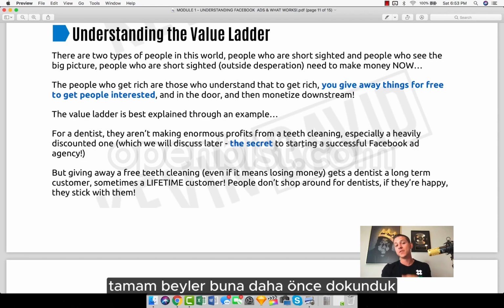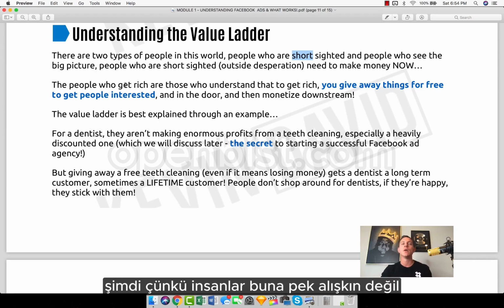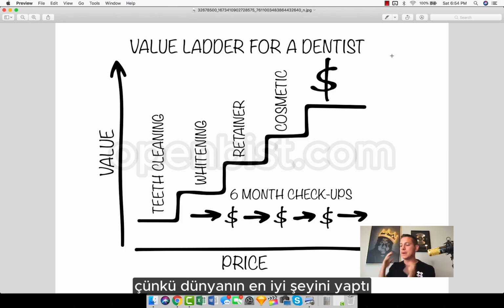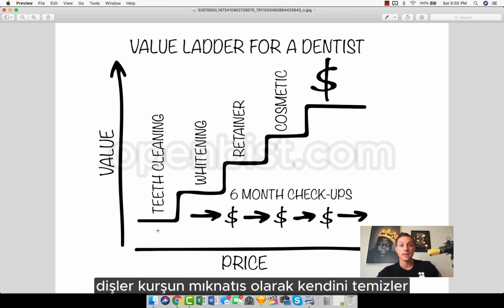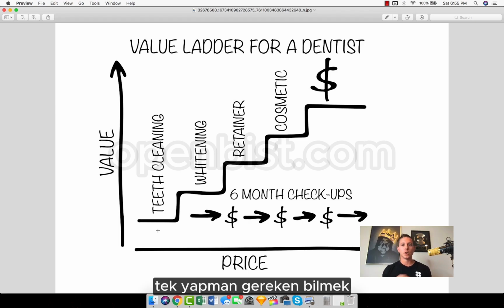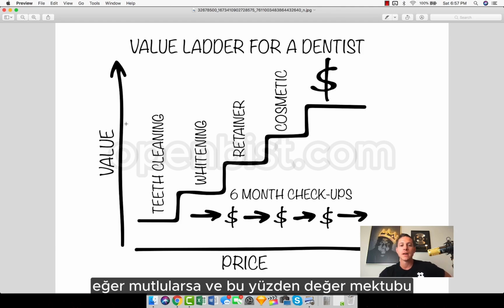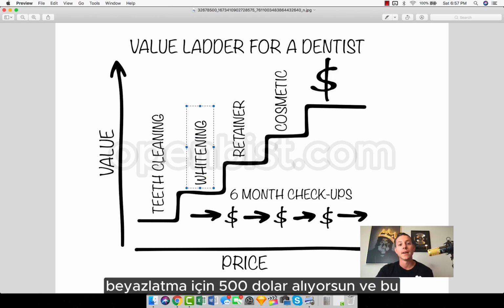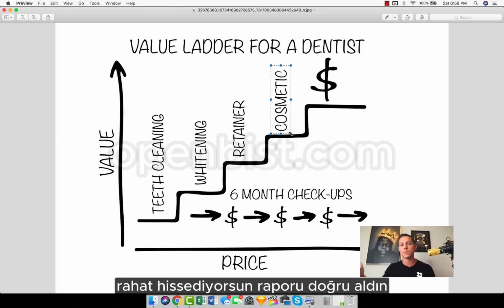10 - Zenginler Neden Zengin Kalır ve Nasıl Büyük Kazanç Sağlar? - Kevin David FB Masterclass Modül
## 10 - Zenginler Neden Zengin Kalır ve Nasıl Büyük Kazanç Sağlar? - Kevin David FB Masterclass Modülü

**Kevin David'in** ünlü **FB Masterclass**'ında yer alan **10. Modül**, zenginlerin neden zengin kaldığını ve nasıl büyük kazanç sağladığını açıklayan **değerli bilgiler** sunuyor. Bu modül, **finansal özgürlüğe ulaşmak** ve **zenginlik yaratmak** isteyen herkes için **vazgeçilmez** bir rehber niteliğinde.

**Zenginler Neden Zengin Kalır?**

**Zenginler**, parayı **çalıştırmayı** ve **büyütmeyi** bilirler. **Yatırım** yapmayı, **işletme kurmayı** ve **pasif gelir kaynakları** yaratmayı öğrenmişlerdir. Ayrıca, **finansal disiplin** ve **akıllı harcama alışkanlıkları** geliştirmişlerdir.

**Zenginler Nasıl Büyük Kazanç Sağlar?**

**Zenginler**, **risk almaktan** korkmazlar ve **fırsatları** yakalamak için **cesur** adımlar atarlar. **Yeni teknolojilere** yatırım yaparlar, **işletmelerini** sürekli olarak **geliştirirler** ve **yeni pazarlara** girmekten çekinmezler. Ayrıca, **uzun vadeli düşünürler** ve **karlarını** **büyütmek** için **stratejik planlar** yaparlar.

**Bu Modülde Öğrenecekleriniz:**

* **Zenginlerin finansal stratejileri** ve **alışkanlıkları**
* **Yatırım yapmanın** **farklı yolları**
* **Pasif gelir kaynakları** yaratma teknikleri
* **İşletme kurma** ve **büyütme** stratejileri
* **Finansal özgürlüğe ulaşmak** için **pratik adımlar**

**Bu Modülün Faydaları:**

* **Finansal bilginizi** **geliştirmeniz**
* **Zenginlik yaratma** konusunda **yeni bir bakış açısı** kazanmanız
* **Finansal hedeflerinize** **ulaşmanız** için **pratik adımlar** atmanız
* **Geleceğiniz için** **güvenli bir finansal temel** oluşturmanız

**Kevin David'in** **uzmanlığı** ve **pratik tavsiyeleri** ile bu modül, **finansal özgürlüğe** ulaşmak isteyen herkes için **değerli bir kaynak** olacaktır.

**Bu videoyu izleyerek:**

* **Zenginlerin finansal sırlarını** keşfedeceksiniz.
* **Büyük kazanç sağlamak** için **pratik stratejiler** öğreneceksiniz.
* **Finansal hedeflerinize** ulaşmak için **ilham alacaksınız**.

**Hemen videoyu izleyin ve zenginlerin finansal dünyasına adım atın!**